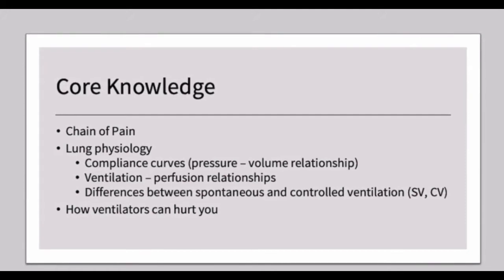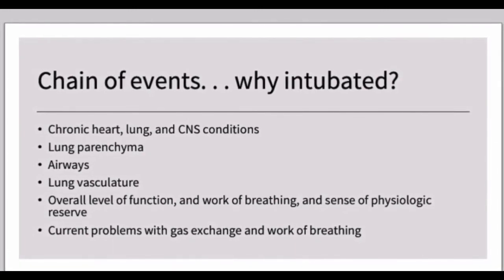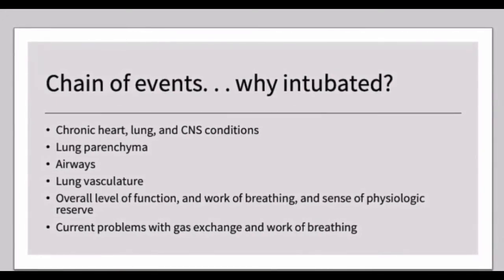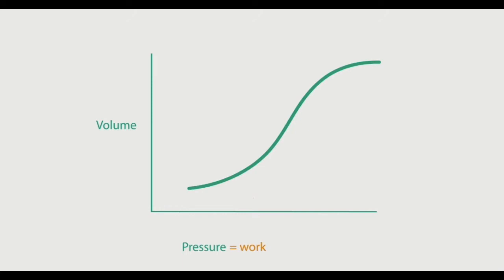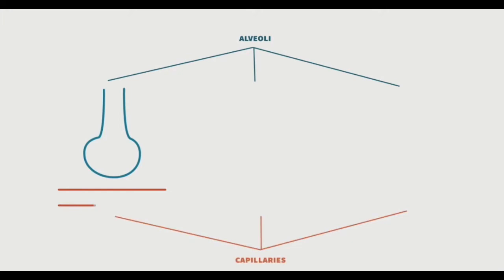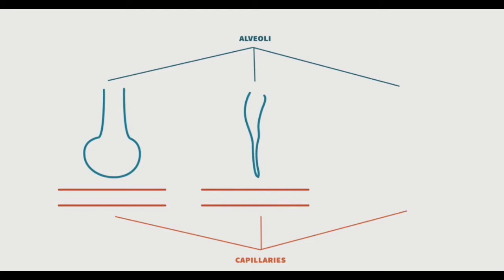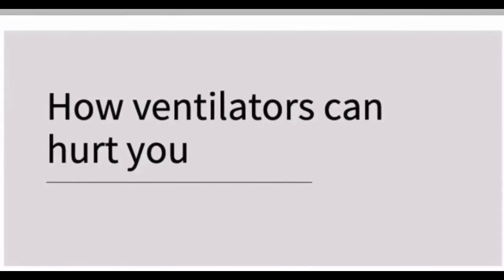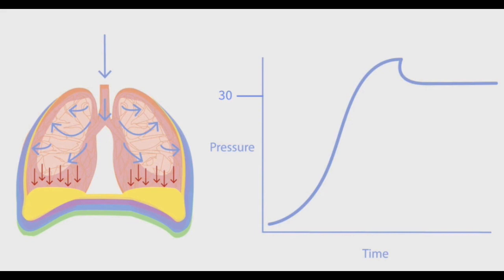Respiratory Physiology Relevant to Mechanical Ventilation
If you need to manage a ventilator, here are some concepts of lung physiology that underlie respiratory distress and ventilation.  Another video will address ventilator settings and use in COVID-19 patients.